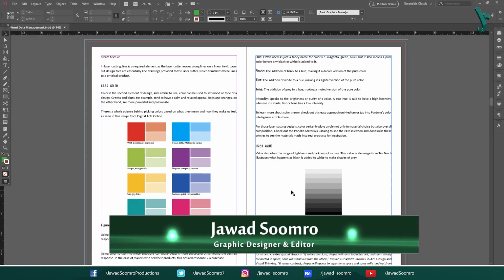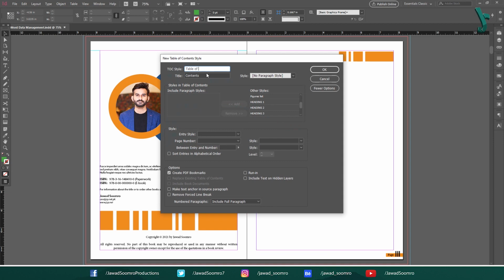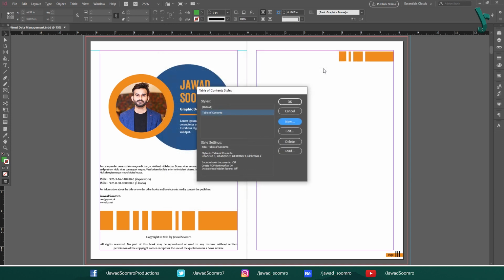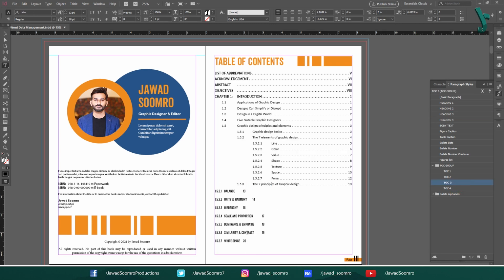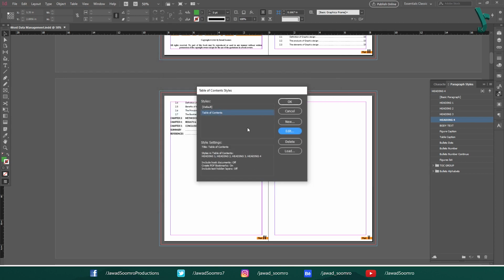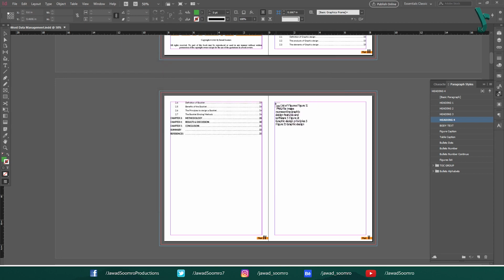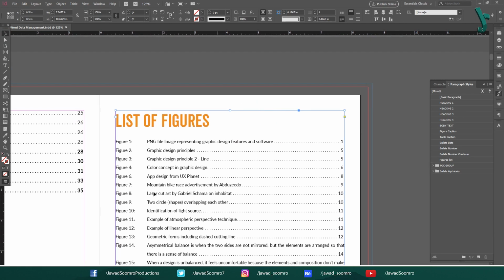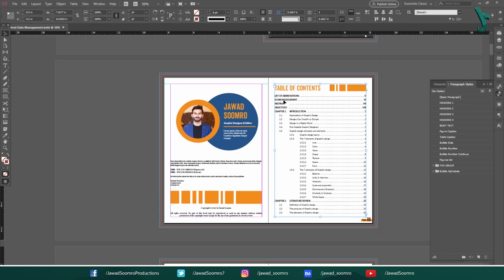How to produce a Table of Contents in InDesign?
In this video, I'll show you how to produce a table of contents in InDesign.

Table of contents is a list of chapters and sections that tells your reader what's inside the document. You can also use it to navigate your document and find the relevant information quickly.

You will learn how to create a table of contents along with list of figures and list of tables. You will have to create separate lists for figure captions and table captions in order to generate their own contents.

In this tutorial, you will know:
1. How to use paragraph styles to produce Table of Contents?
2. Why should you use different table of contents for Figure Captions and Table Captions?
3. How to apply TOC styles on Table of Contents?
4. How to set styles in right hierarchy levels?

Note: This video is a continuation of my InDesign tutorial "Import a large Word document into Adobe InDesign WITHOUT Copy/Paste"

🕘 Timestamps ►
00:00 Introduction
00:28 Create blank pages for Table of Contents
01:32 Hierarchy levels of Paragraph styles
02:34 Apply TOC Paragraph styles
03:23 Create List of Figures
05:46 Create List of Tables

Where should I learn Adobe InDesign?
How fast can I learn Adobe InDesign?
Free Online Courses with Quality
Best Adobe InDesign tutorials
How to learn Adobe InDesign?
Table of contents adobe indesign
How to do a table of contents in InDesign?
What is table of contents InDesign?
How do I make a clickable table of contents in InDesign?
How to create a table in InDesign?
How do I create a table of contents that links to pages?
How do I make a dotted line in the table of contents
How to create dot leaders in Adobe InDesign?
Problems in Table of Contents InDesign